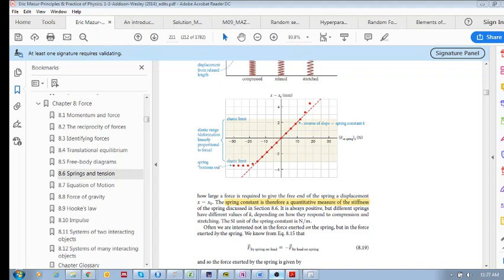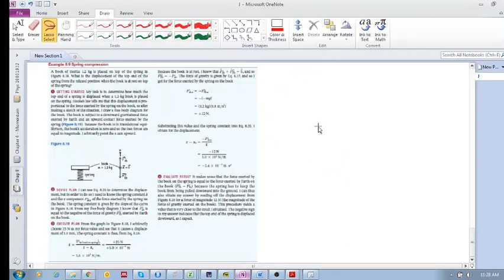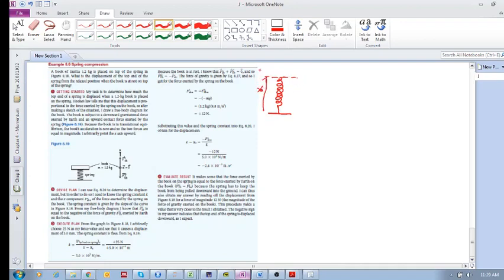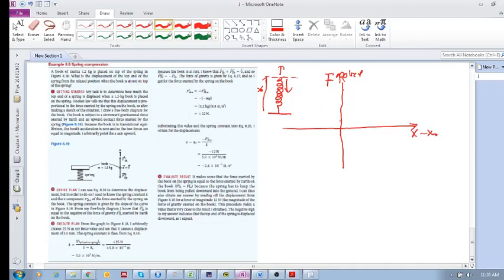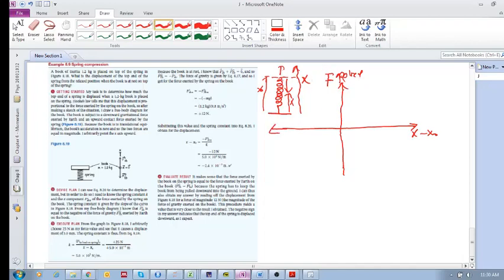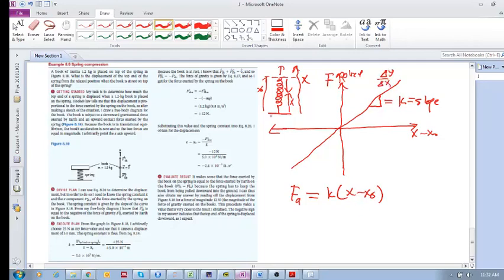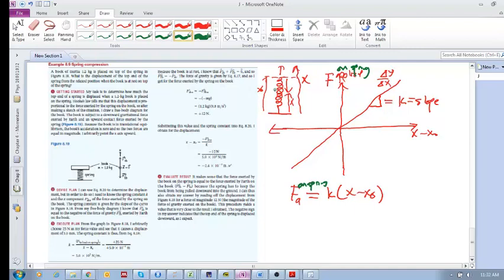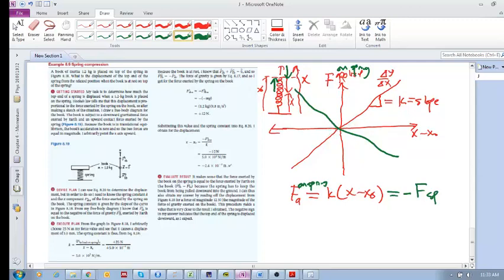Chap 8.9 - Hooke's law (b)